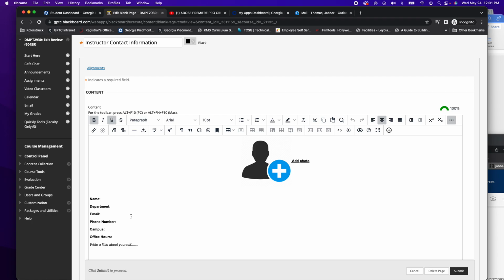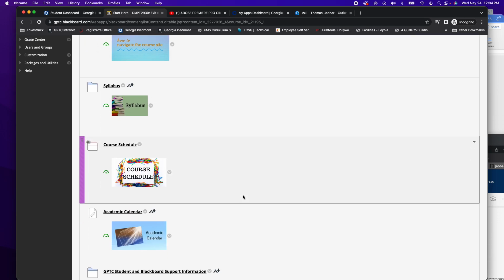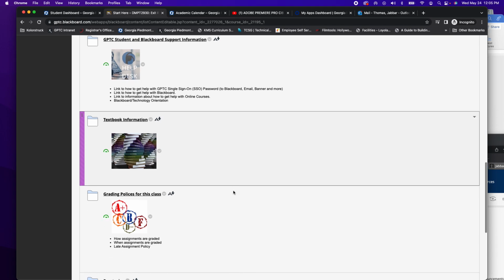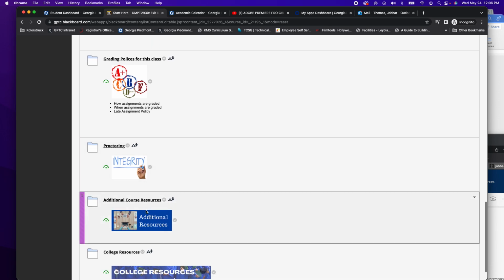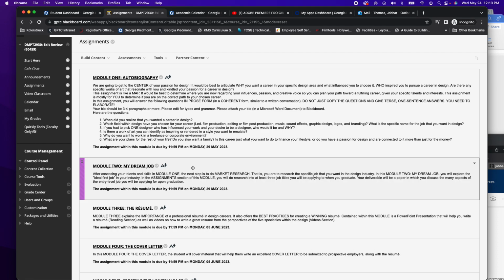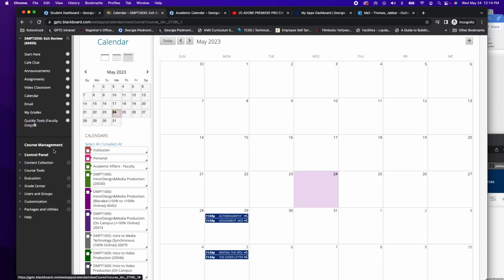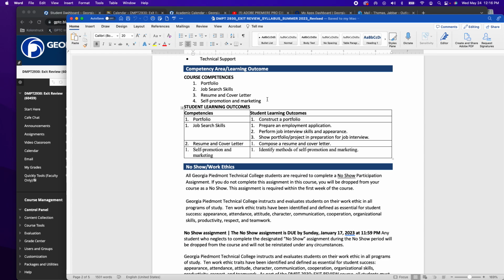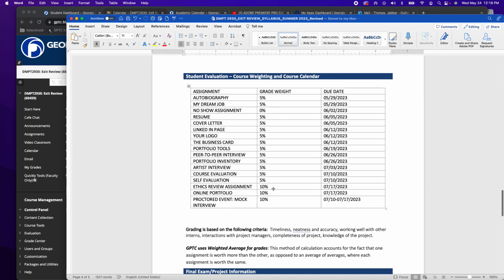DMPT 2930 EXIT REVIEW SUMMER 2023 WALKTHROUGH VIDEO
This video walks the student through the DMPT 2930_EXIT REVIEW Blackboard website and class syllabus.